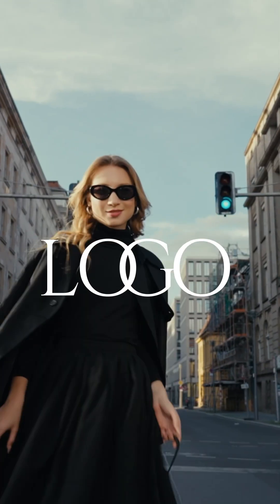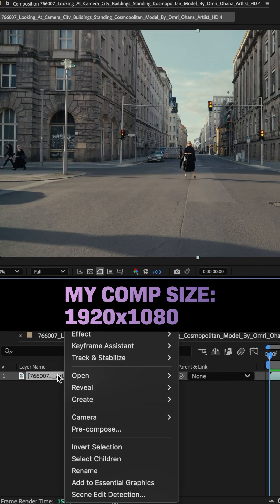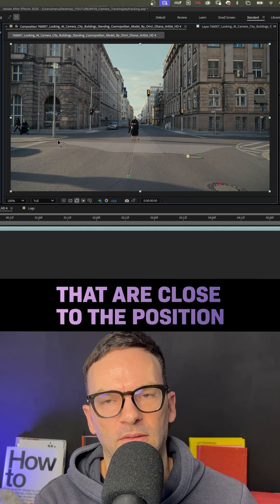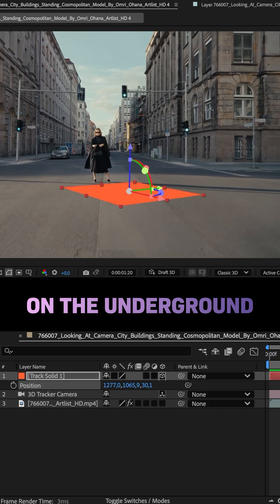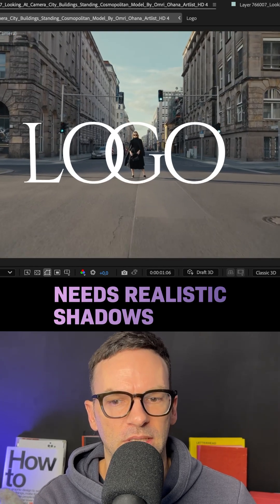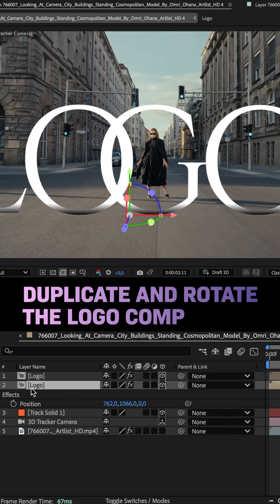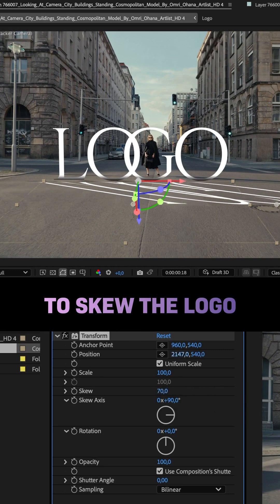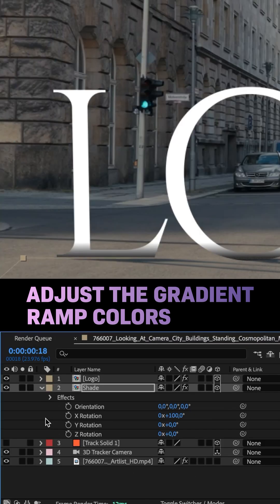How to Put Your Logo Into Any Scene Easily! 3D Camera Tracking in After Effects.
Instead of just slapping your logo file onto a clip, it is so much more appealing to integrate it into a scene. With 3D Camera Tracking, After Effects makes it easy.
After positioning the logo, realistic shadows are important to make the integration convincing.
Combining a few standard effects let's you create realistic shadows.